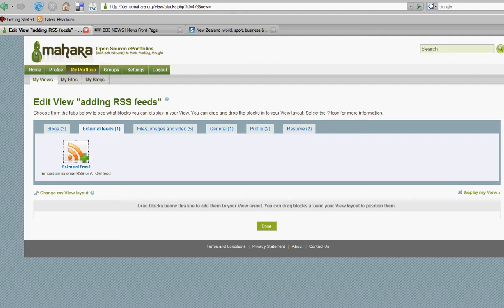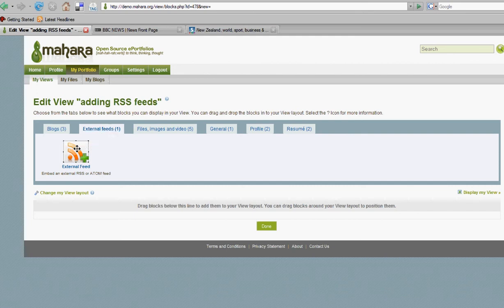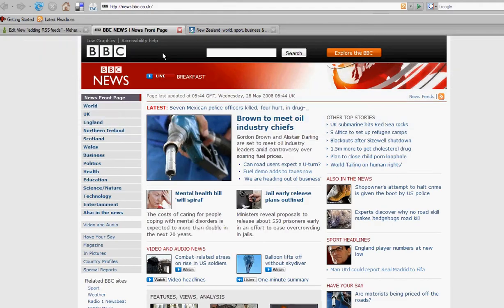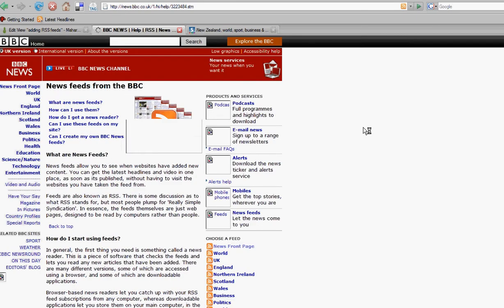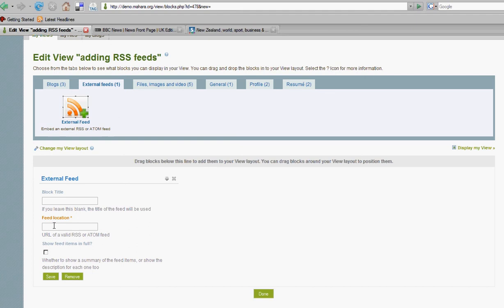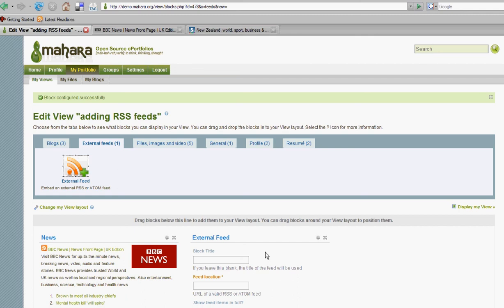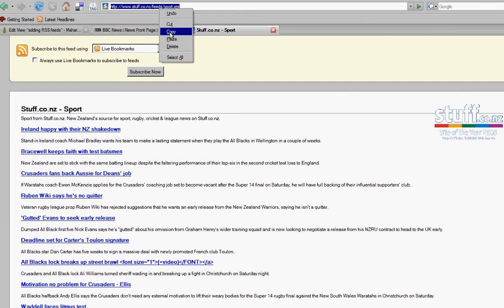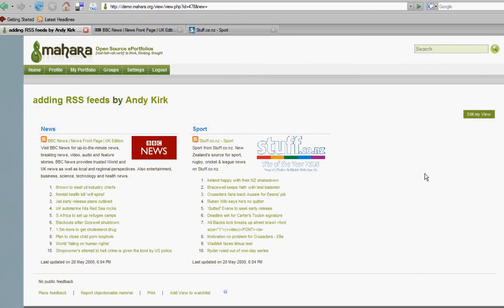Adding RSS feeds to Mahara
A short demonstration on adding RSS feed to a Mahara View